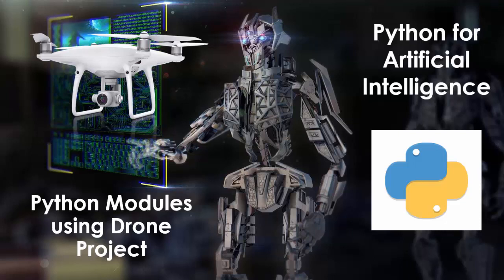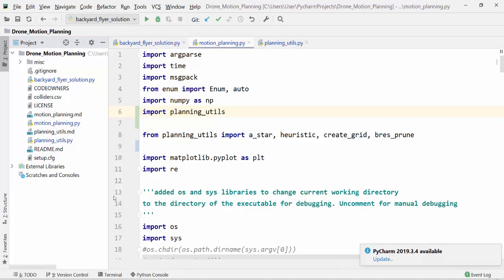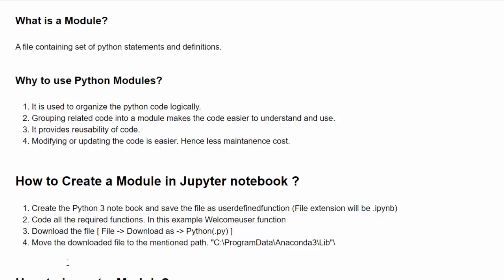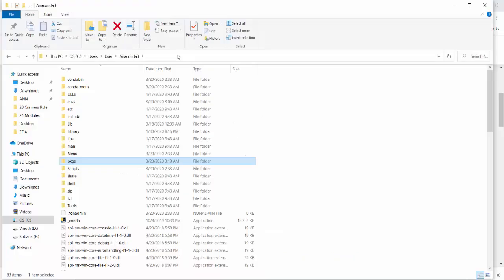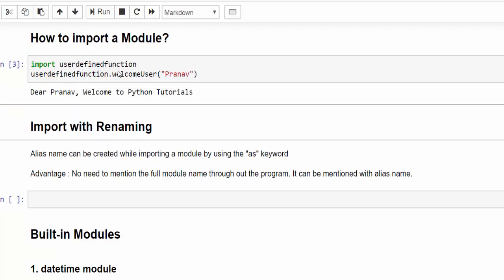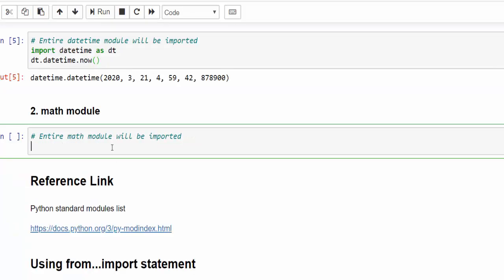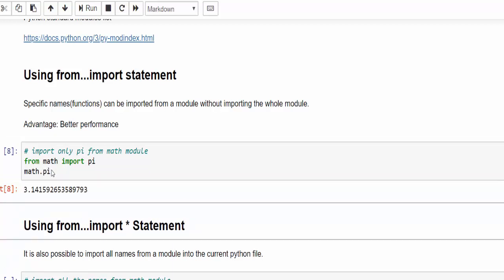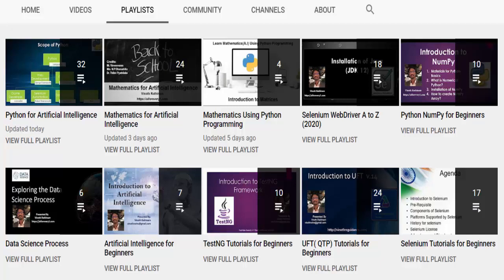Machine Learning Tutorial Python : 32. Python Module | Sample Drone Project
This video explains about the python module using sample drone project

Agenda :
00:26 - Module concept using sample drone project
02:27 - Why to use Python Modules?
03:24 - How to create a Module ?
05:17 - How to import a Module ?
07:00 - Built-in Modules
08:26 - Use of from keyword